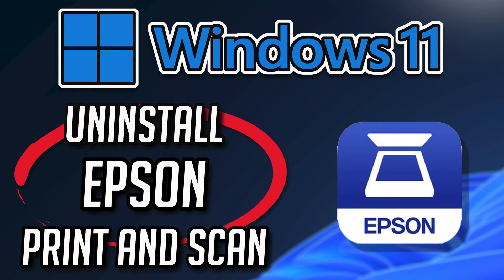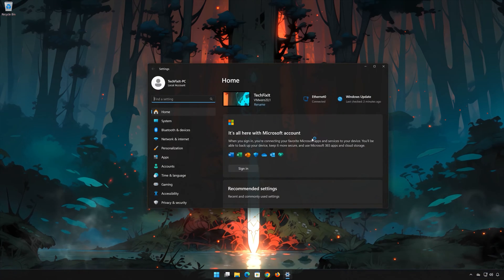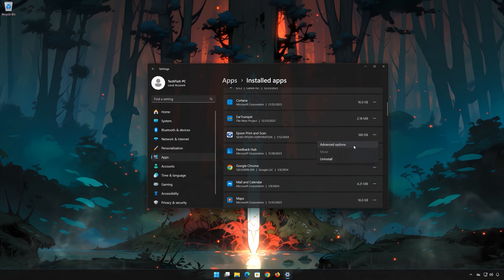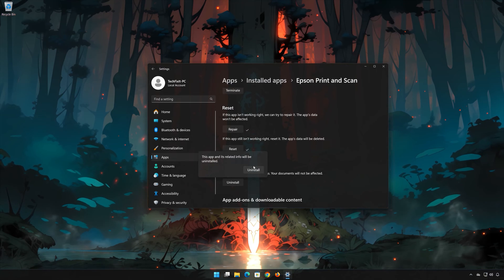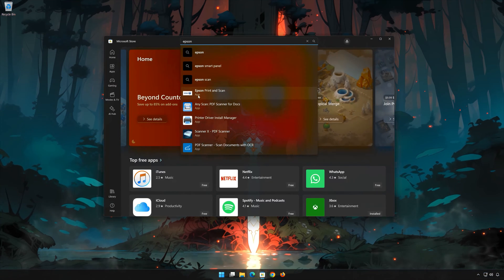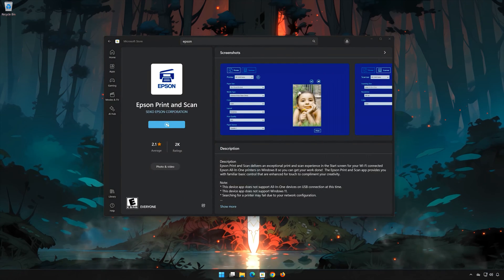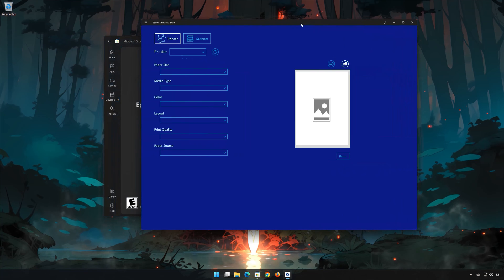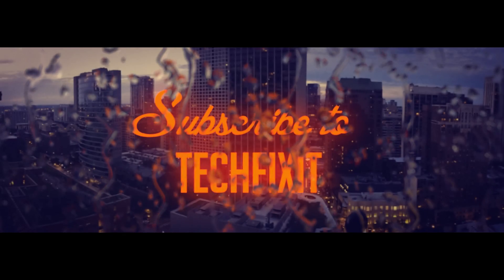How to Uninstall Epson Print and Scan App in Windows 11 / 10 [Tutorial]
If you want to uninstall Epson Print and Scan because you want to reinstall it or because it's taking too much space, then watch this tutorial to learn how to uninstall Epson Print and Scan on windows 11 and in windows 10 in a quick and easy way.